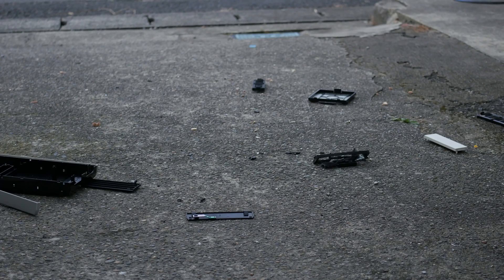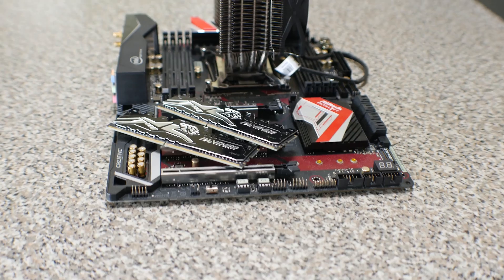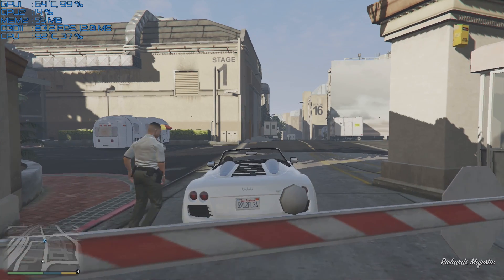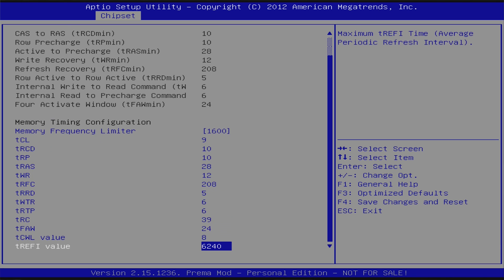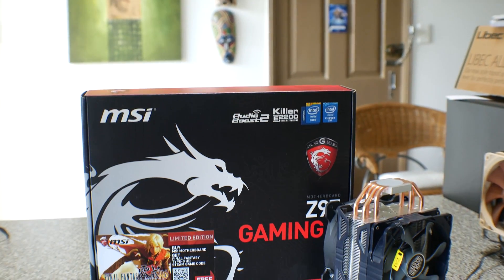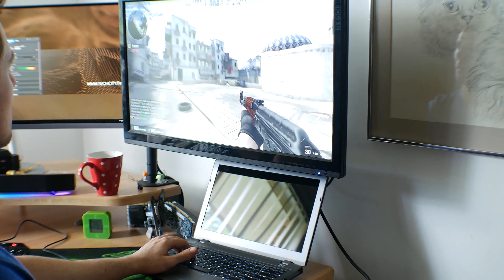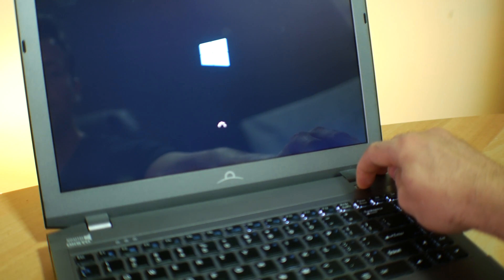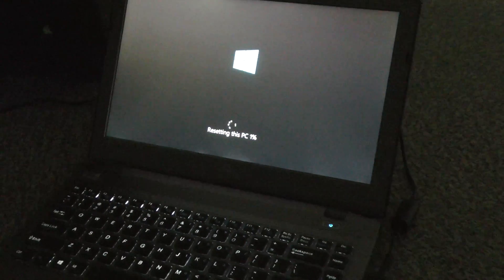Is SWAPPING PC PARTS WORTH IT? Can my New (USED) Laptop Run GTA 5?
I have always had a lot of spam messages about people wanting to swap PS4s for PCs, and even iphones and other stuff that I don't generally need, but when a few people recently started messaging me about swapping pc parts for other pc parts, my eyes started opening up and I started to negotiate good deals, which in this video I show how I swapped a z170 for a z97 / cooler and memory and also on another deal swapped an x99 board / 16gb ddr4 / water cooler and a 10 core broadwell e for a laptop/cpu/memory/ssd & cooler.  Overall the Laptop was the biggest part of the deal since I could definitely use a good laptop for travels and also upgrade the memory on it from 8gb to 16gb ddr3.  Though the CPU temps were quite high which I will have to take a look at and possibly replace the thermal paste (and or undervolt / underclock the CPU).

Ali Express actually have some good prices on new Xaomi notebooks (if you don't like used parts)